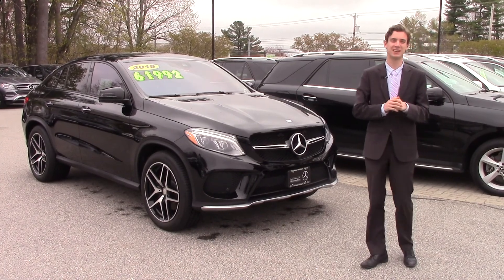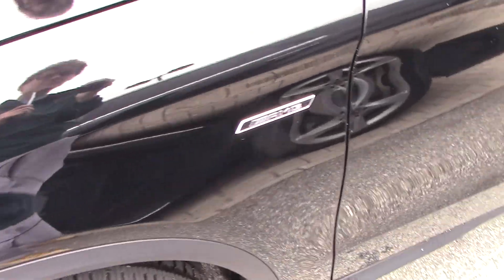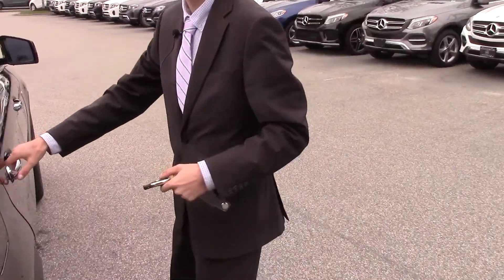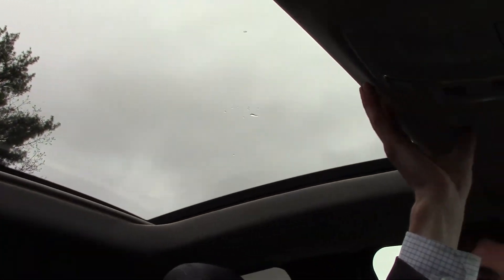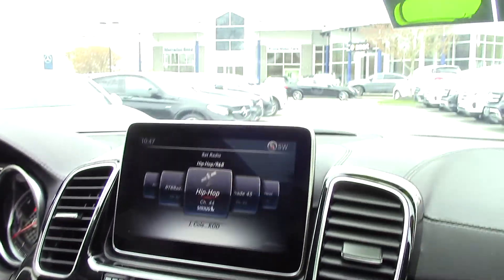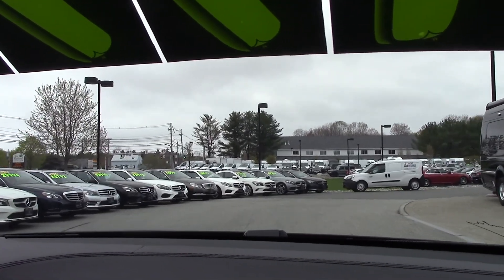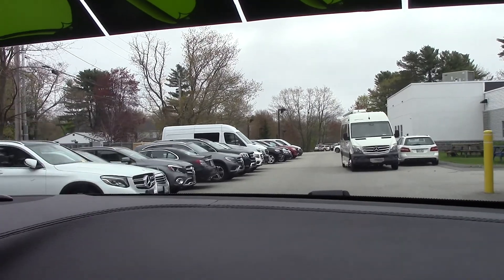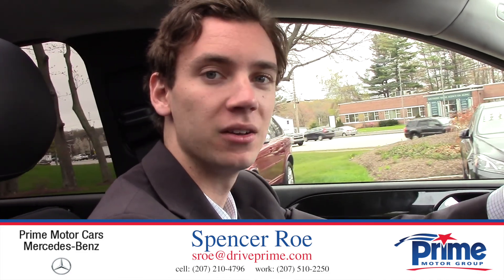2016 Mercedes-Benz GLE450 video tour with Spencer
Original Msrp was $73,870.  Mercedes Benz Certified 08/31/2019  Unlimited mileage.